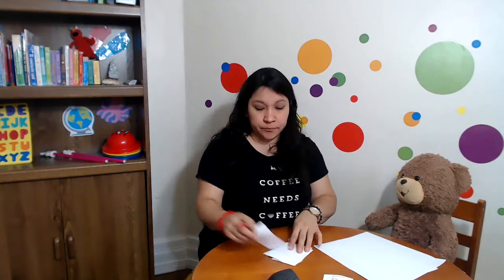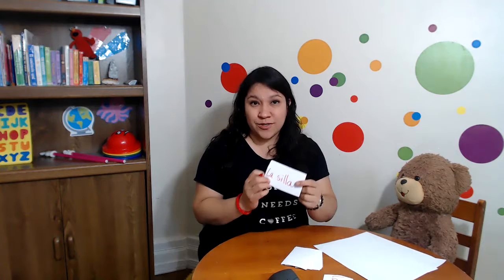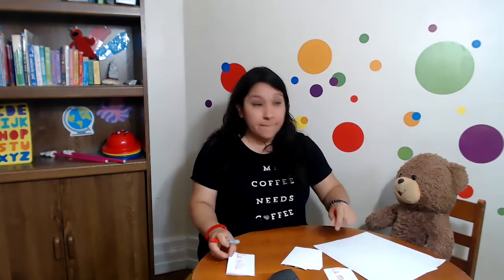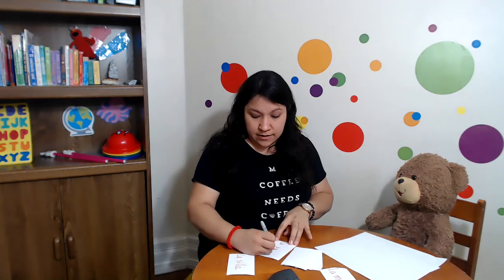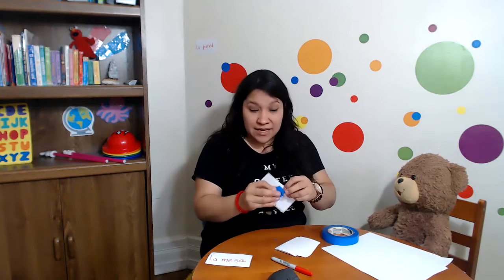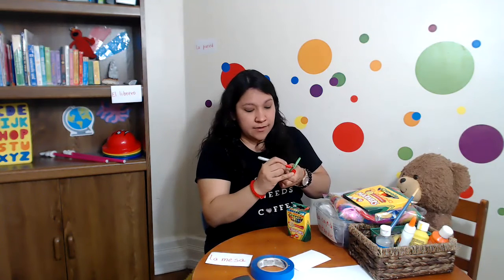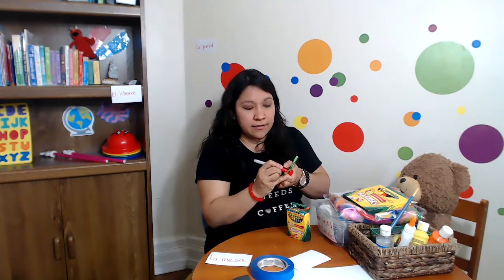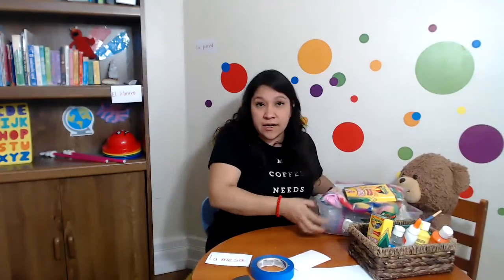How to create a Spanish Classroom at home│ Spanish Play Dates© The Program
I am Ana Yavorsky creator of Spanish Play Dates© The Program: Mi rincón de Español, Spanish Teacher/Tutor and Language Business Coach.
Welcome Aboard! xoxo

Download your FREE collection of printable from my exclusive program for Early Language Learners